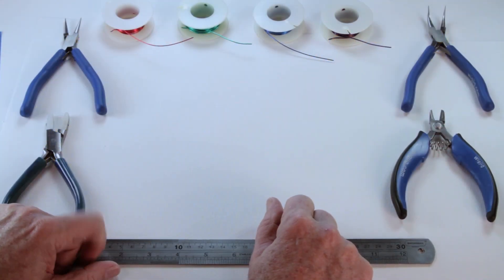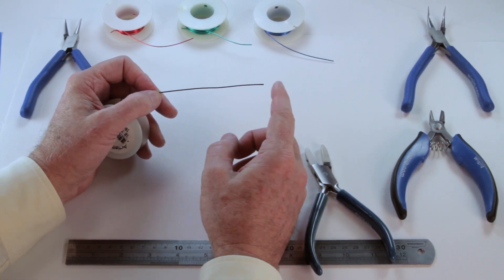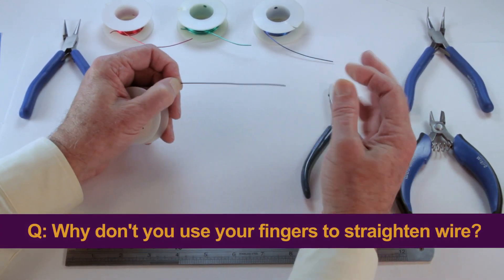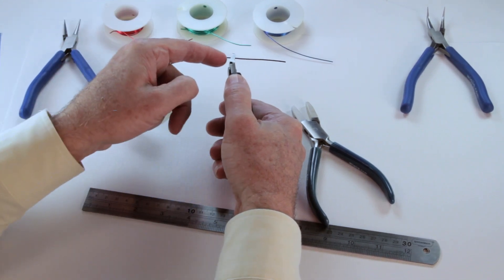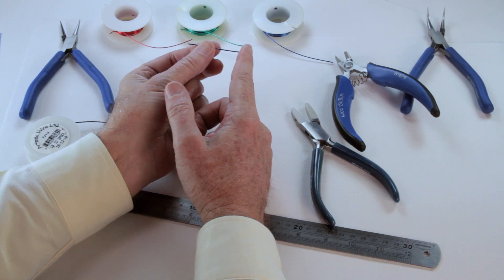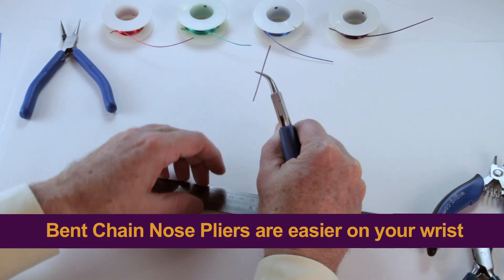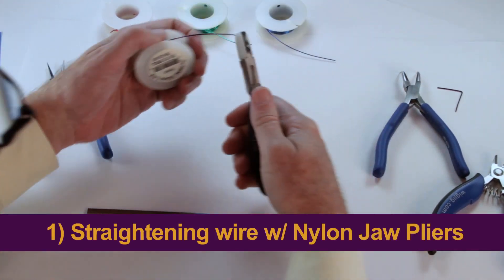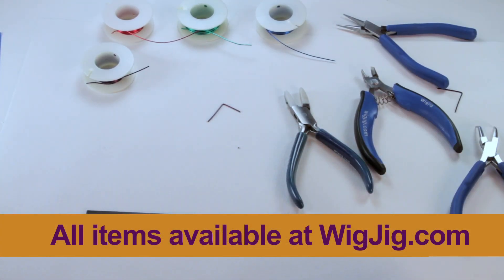WigJig Video 1 Straightening Cutting and Bending Wire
For beginners to making jewelry with wire this should be the first video you watch.  For advanced beginners and intermediate wire workers, you may learns some new approaches to straightening wire, cutting wire or bending wire.  We also address some best practices for working with wire.